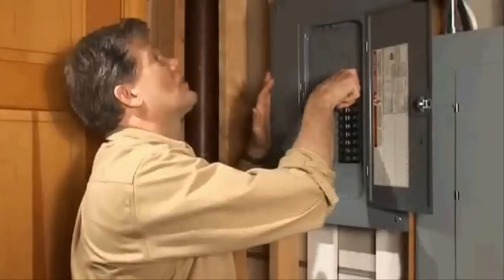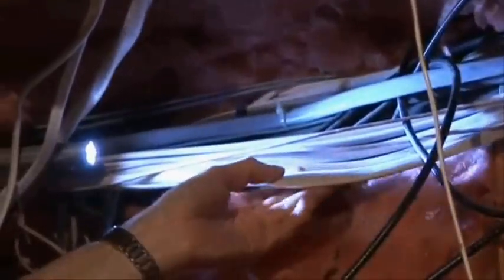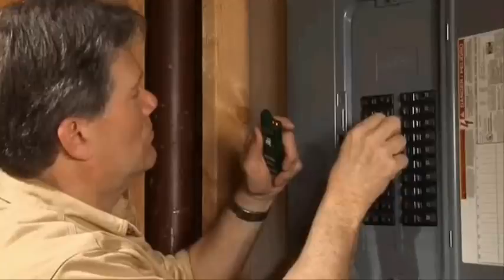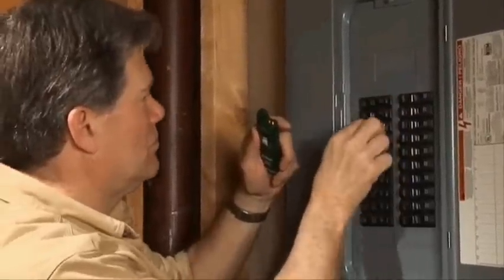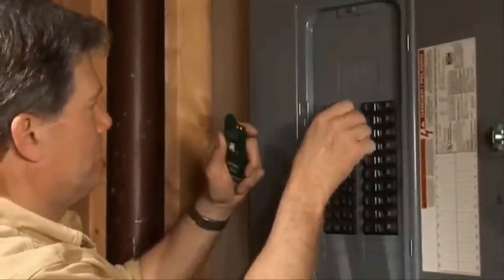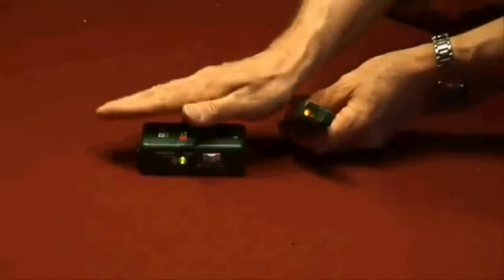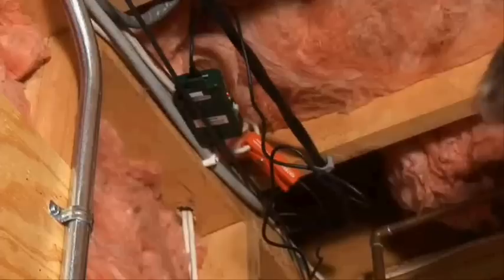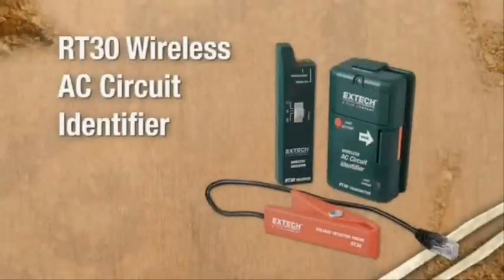Extech RT30 Wireless AC Circuit Identifier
Extech RT30 Wireless AC Circuit Identifier from extech-online.com
Features:
•Combines non-contact voltage and light detection with RF (Radio Frequency) transmission technology
•Remotely identifies mid-run AC wiring, circuit breakers, switched lines, AC outlets, and light fixtures
•Non-contact mid-run AC wiring identification without cutting into wires
•Lighting circuit identification using built-in light sensor
•Non-contact handheld voltage (NCV) detection
•External NCV probe can be used to identify wiring in hard-to-reach areas where the transmitting unit cannot fit
•AC Outlet Extender can be used to identify AC outlets
•Complete with transmitter, receiver, remote probe, 4 AAA batteries and case